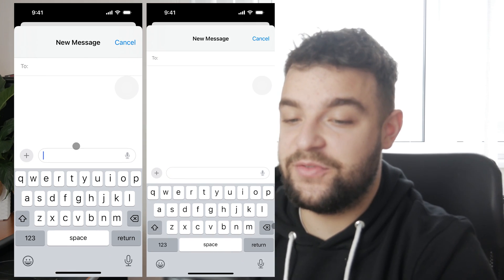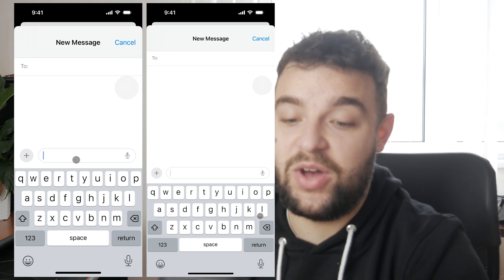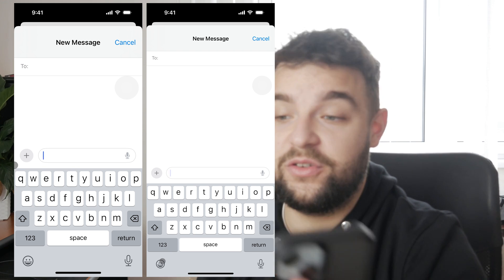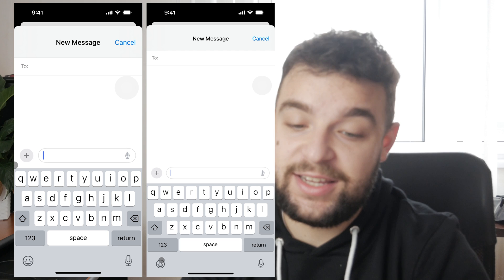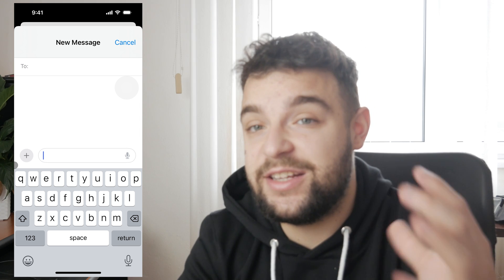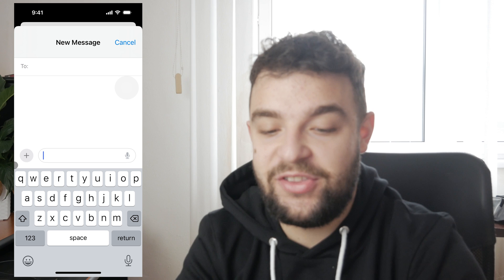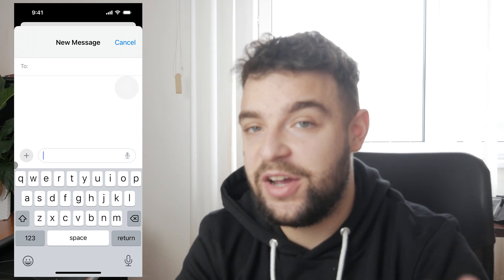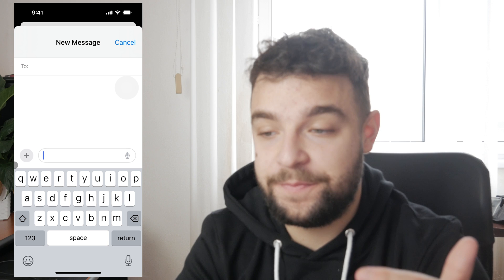How to Change iPhone Keyboard Size (tutorial)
Learn how to customize your iPhone keyboard size effortlessly with our step-by-step tutorial. In this video, we guide you through the process of adjusting the keyboard size on your iPhone, allowing you to tailor it to your preferences for a more comfortable typing experience. Discover the settings and options available to easily modify the keyboard dimensions, ensuring it suits your needs perfectly. Enhance your iPhone usability by watching and implementing our simple instructions for resizing the keyboard to your liking.